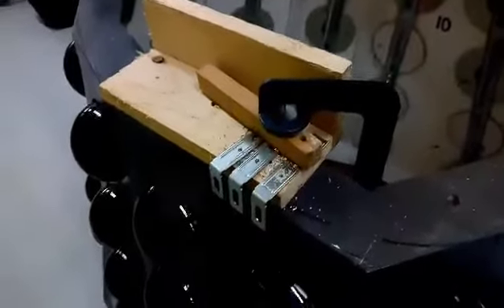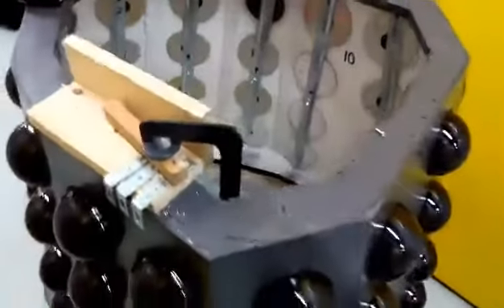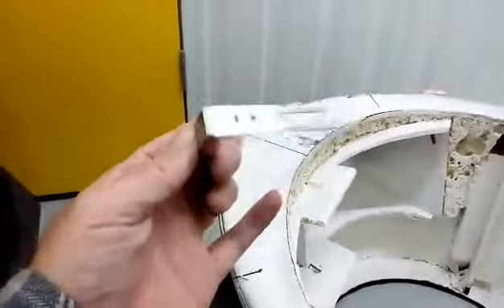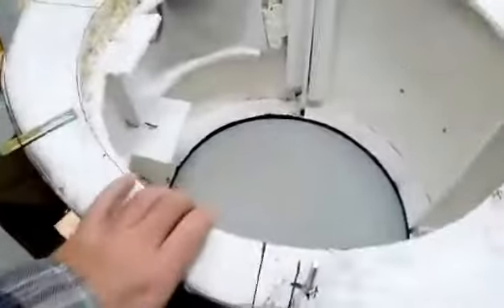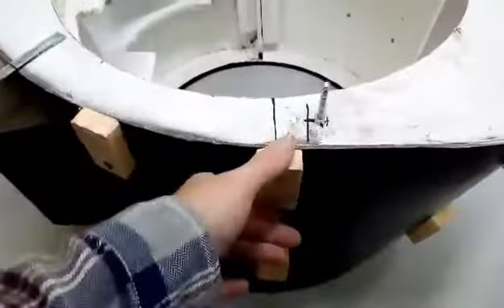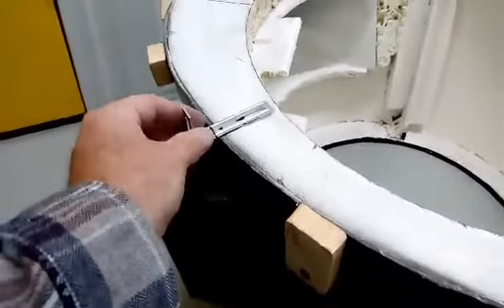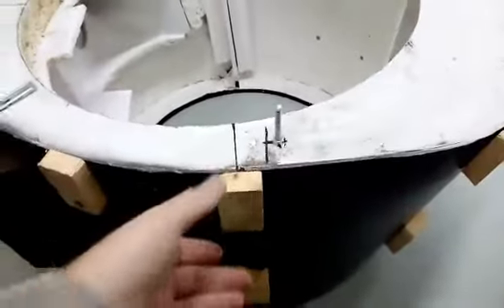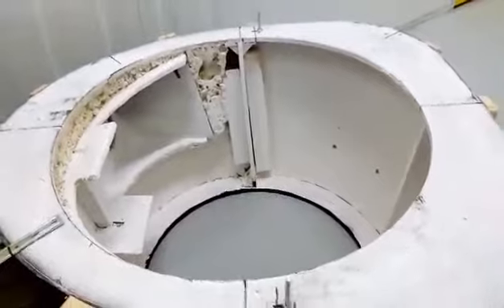Jay Groovara's Dalek Build 87